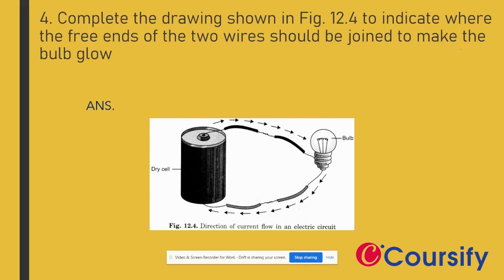Electricity and Circuits | NCERT Science Class 6 | Chapter 12| Q. 4|Coursify | Hinglish